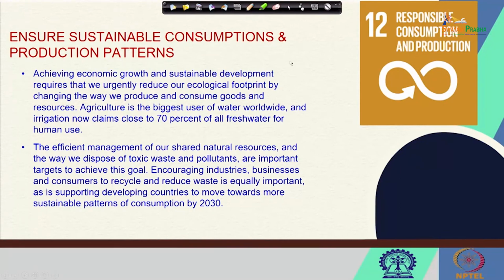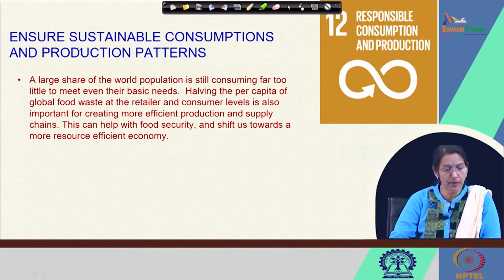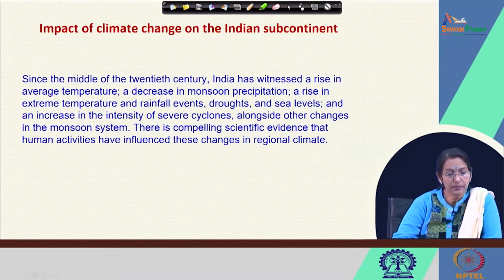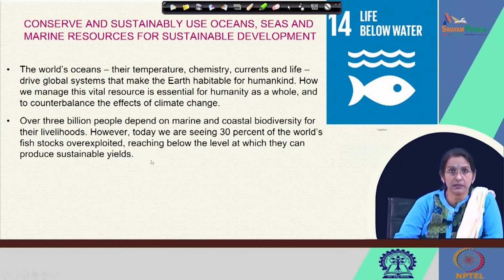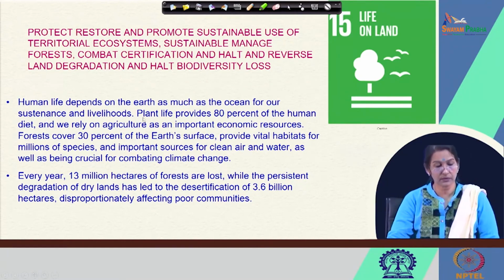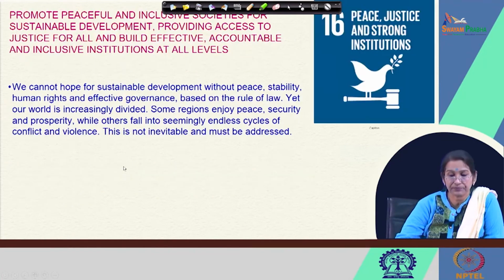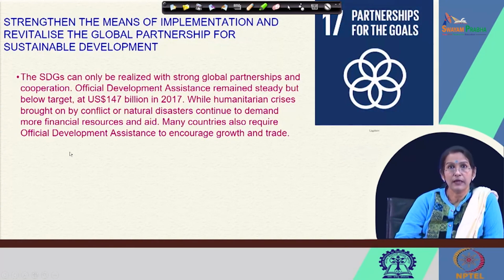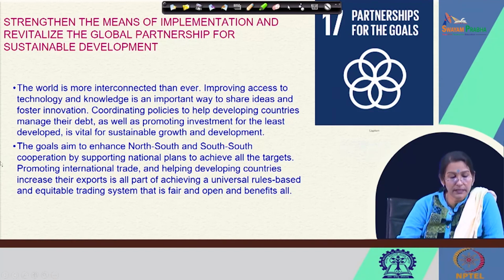Lecture 04: Sustainable Development Goals (Contd.)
Subject: Skills
Course: Education for Sustainable Development